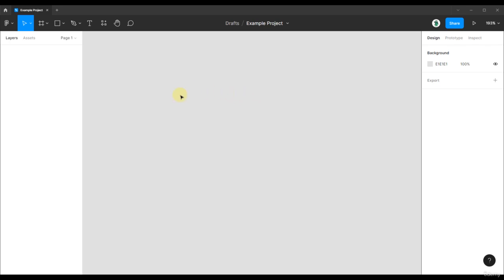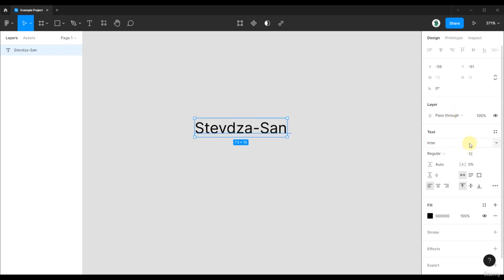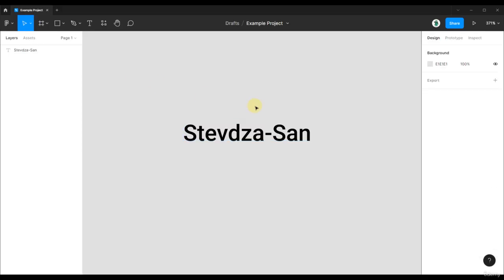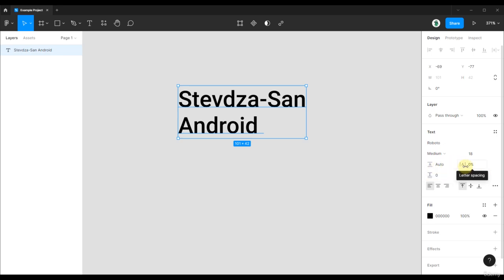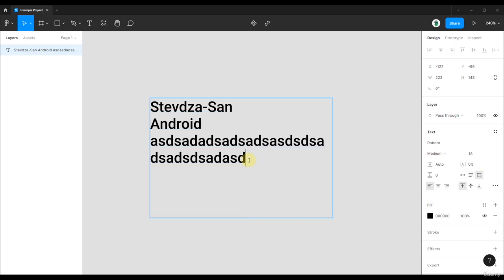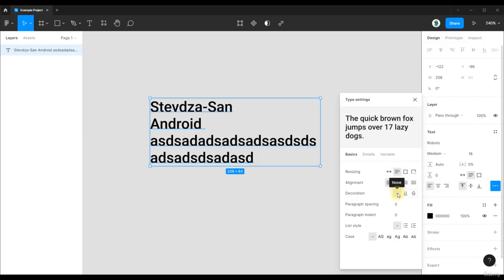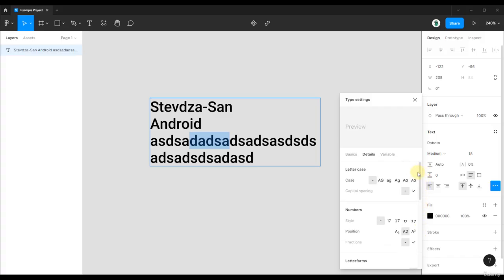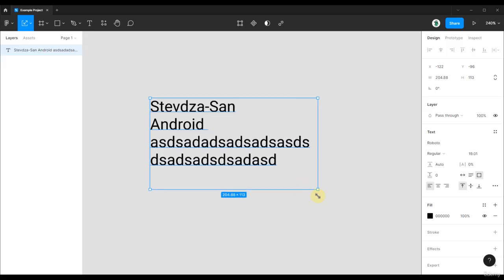Figma Text Tool Explained: All Typography Features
The text is the core of any user interface. This video gives you a complete, in-depth look at the Figma Text Tool. Learn how to use all the essential typography features, including font families, size, weight, line height, letter spacing, and alignment, to create professional, readable designs.